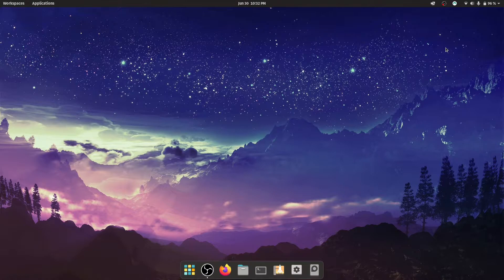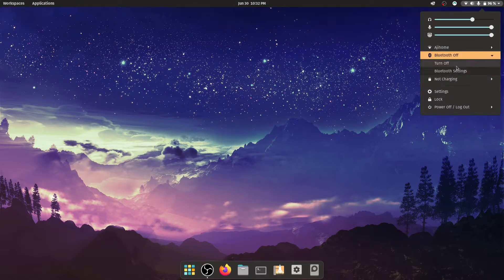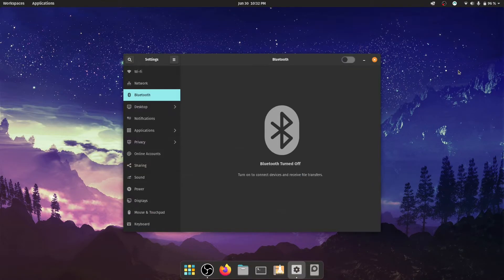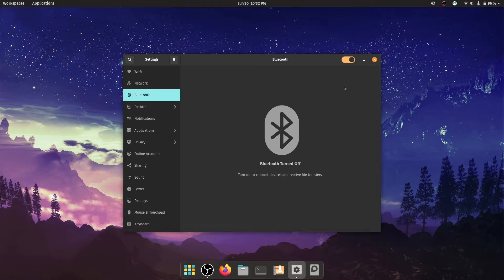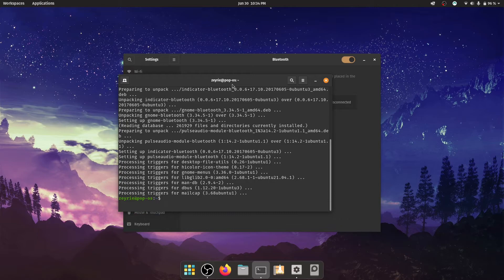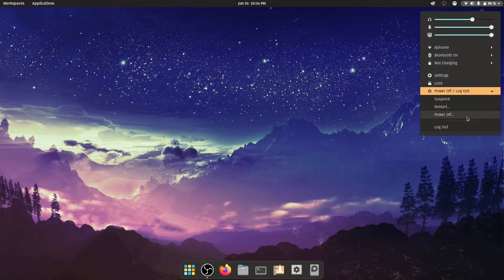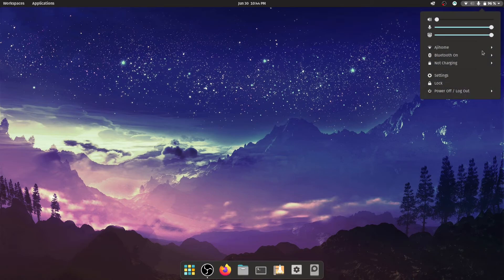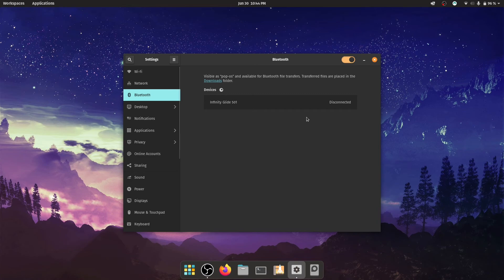How to enable Bluetooth in Linux | How to fix Bluetooth in Linux | Bluetooth not turning ON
In this video, I had the issue where the Bluetooth service was not starting, and one of the ways to manually start the service is to run this command in the terminal:

sudo services Bluetooth start

it was not working in my case so I opt to reinstall all the software related to Bluetooth.

Doing so solved my issue and the GUI works properly.

To reinstall the software use the command:

sudo apt install --reinstall bluez gnome-bluetooth indicator-bluetooth pulseaudio-module-bluetooth

This command reinstalls all the software that is listed above.

To install the software use the command:

sudo apt install bluez gnome-bluetooth indicator-bluetooth pulseaudio-module-bluetooth